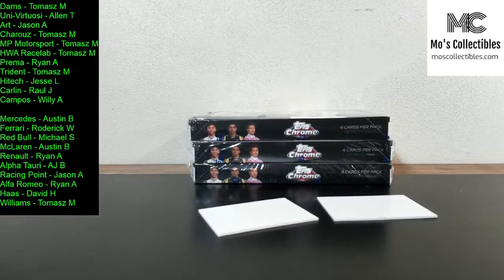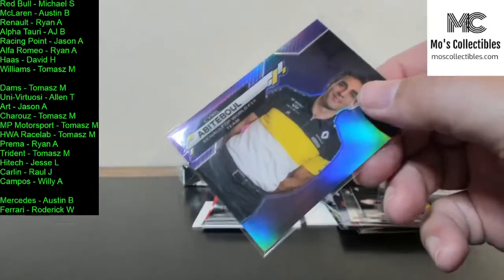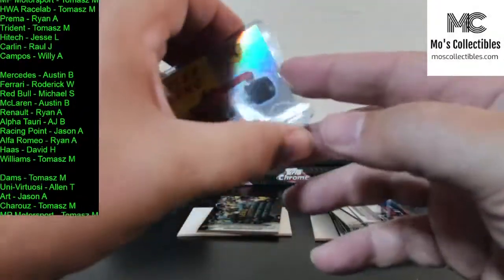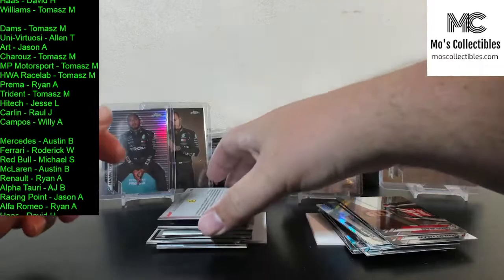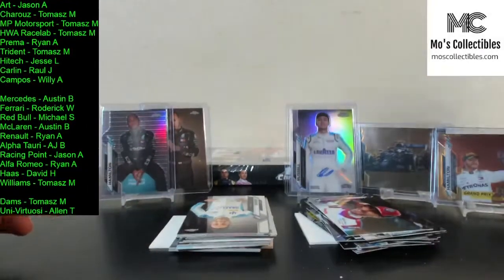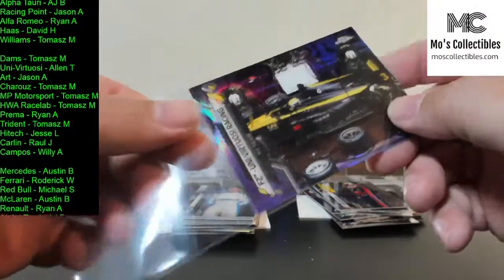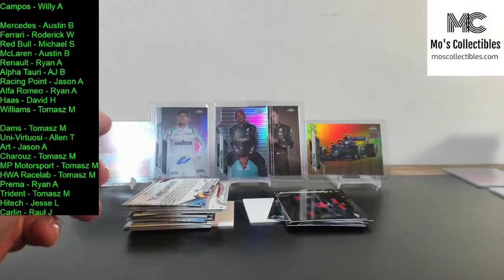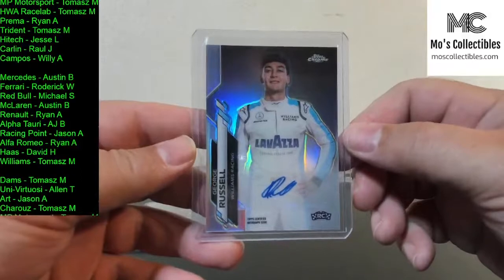2020 Topps F1 Chrome PYT #7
2020 Topps F1 Chrome PYT #7